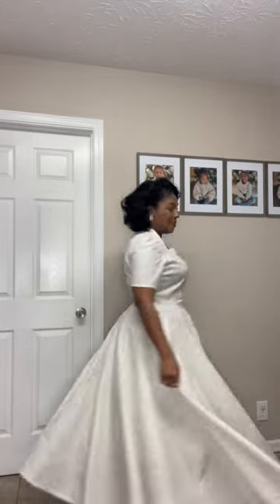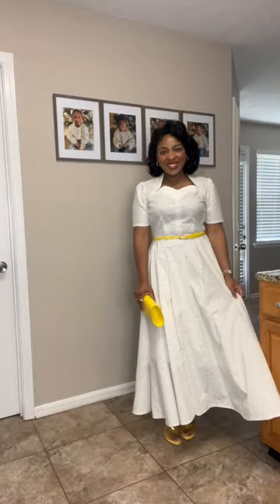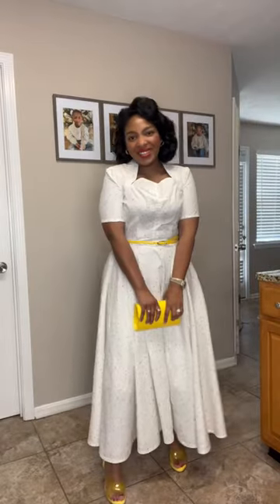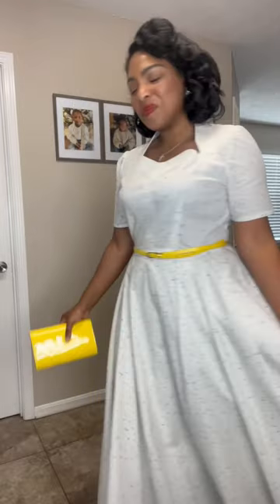I Sewed A Spring Wedding Dress For Easter. What do you think of the accessories?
join me in my sewing room for my latest sewing project that is a 1950s wedding dress sewing pattern. I really enjoyed sewing this dress and I hope you all watch the shorts and the full sewing video . Let ne know what you think of my accessories.